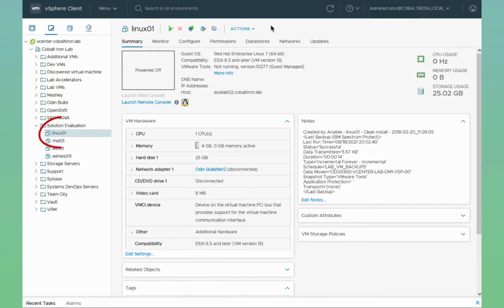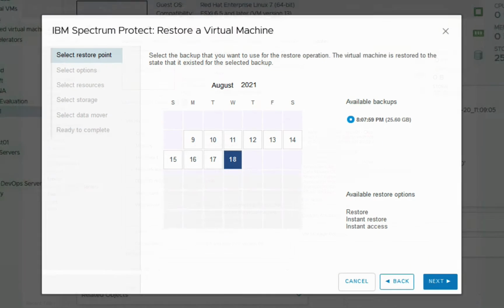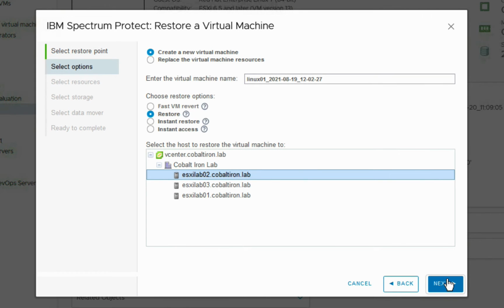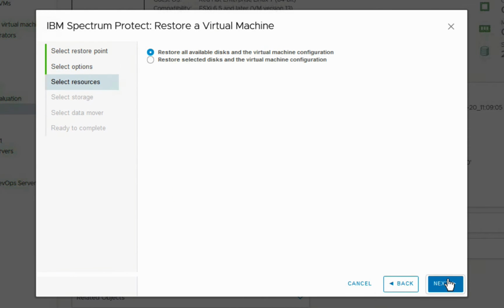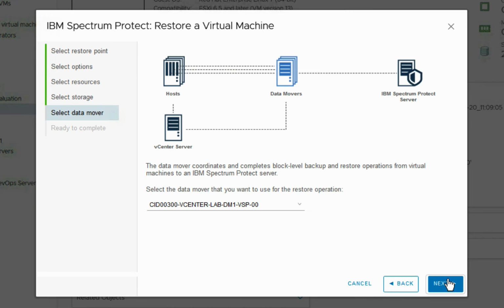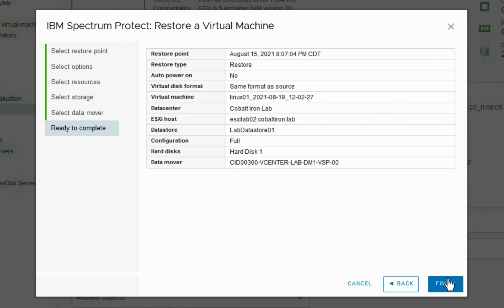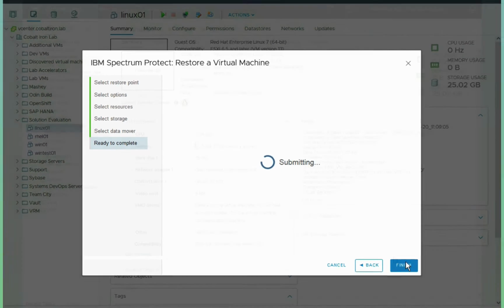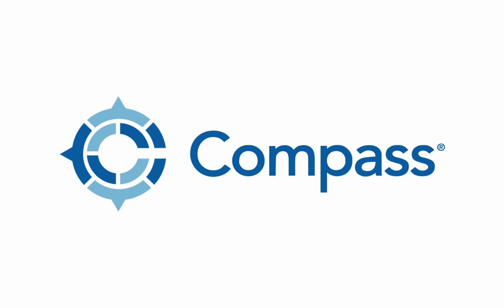A VM Full Restore with Compass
This video shows how near-instant VM restore from Cobalt Iron Compass can speed recovery even for very large virtual machines.